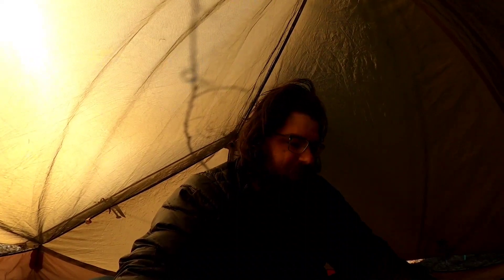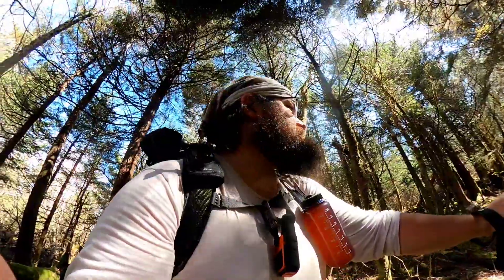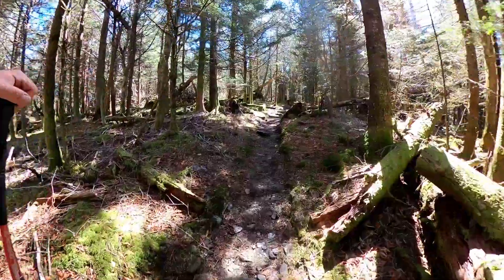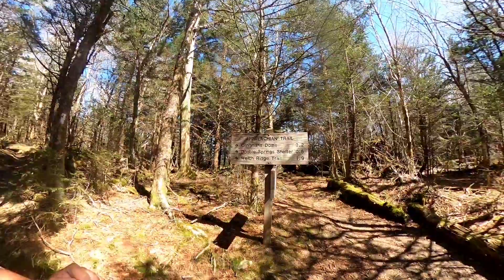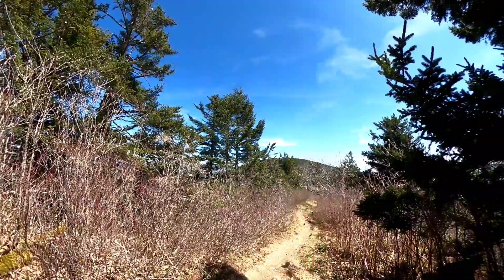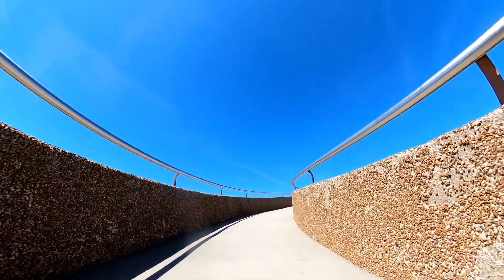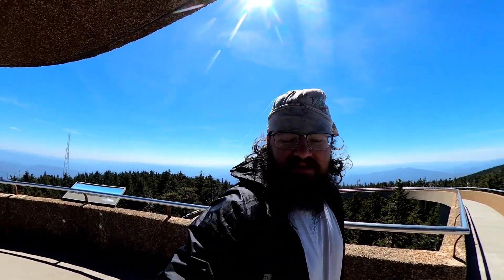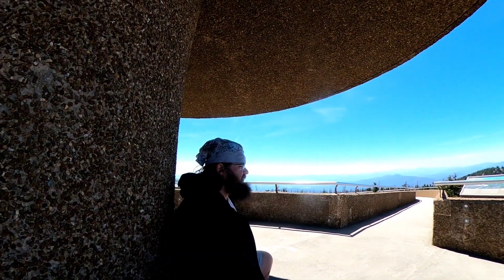Appalachian Trail Day #49